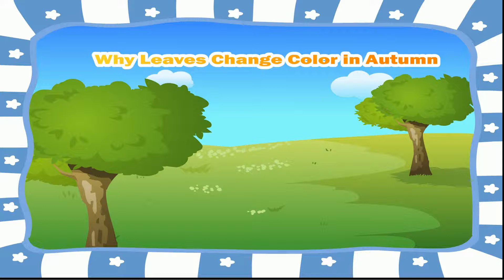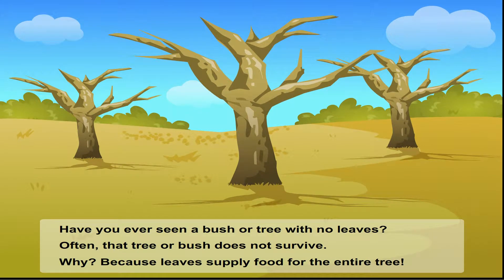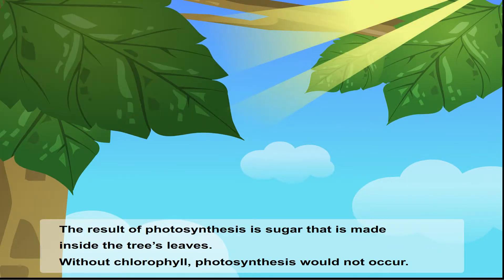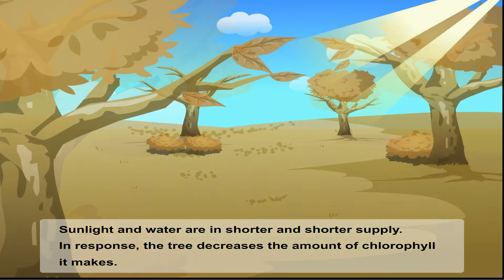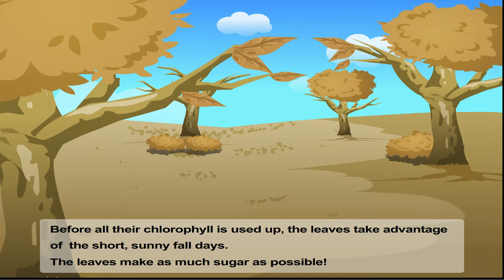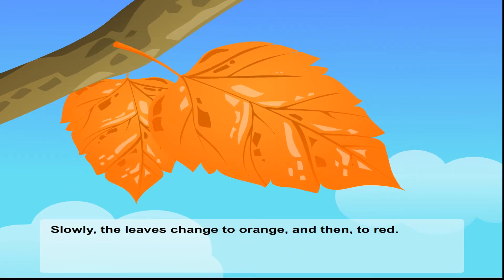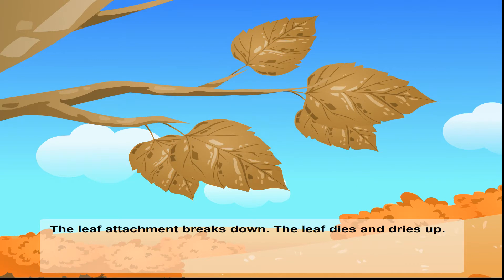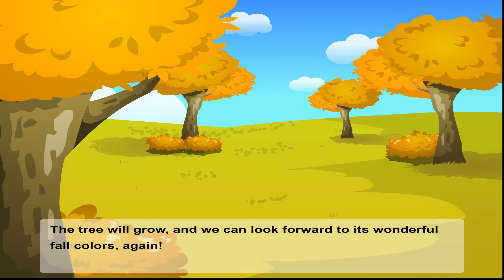Why leaves change color in Autumn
다니엘영어 영어동화 Why leaves change color in Autumn 입니다.
본 영어동화 서비스는 HD화질로 제공되며,